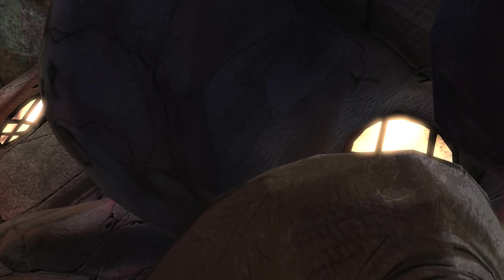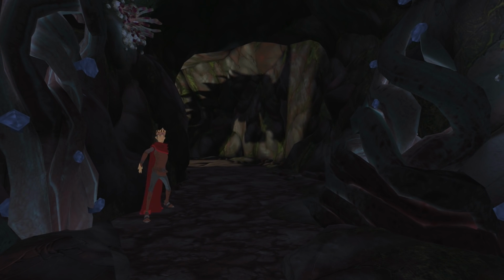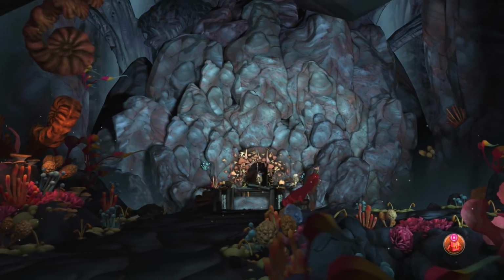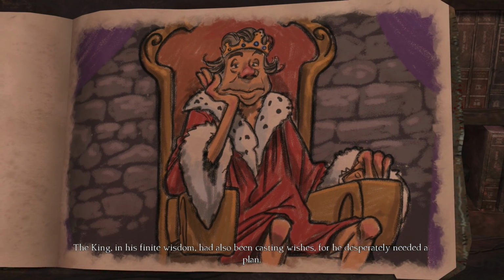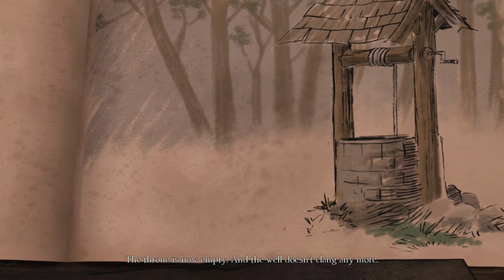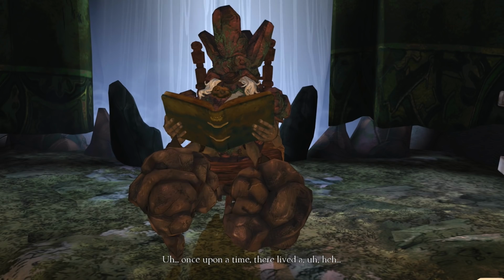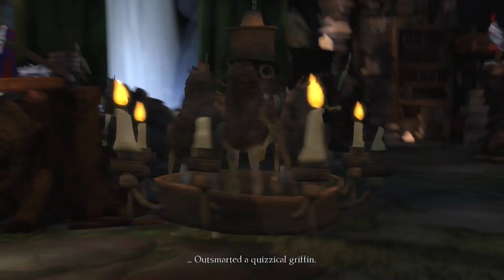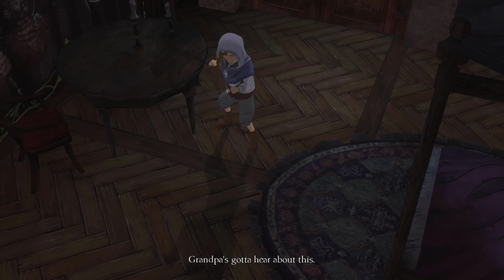Kings Quest - Chapter 2 - Twisting Tales (21)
Welcome to my lets play on Kings Quest: Rubble Without A Cause. In this series I will be playing through the entire second chapter with commentary.